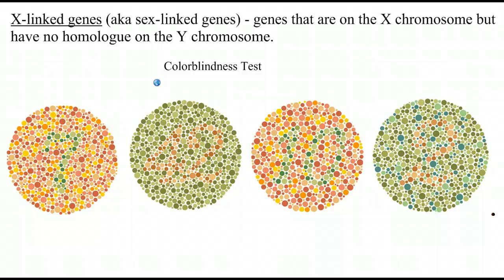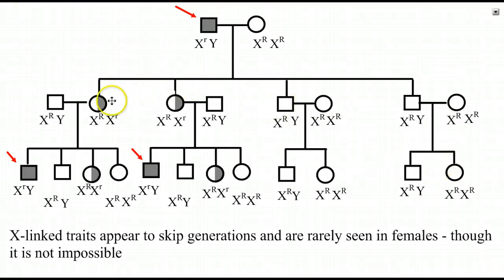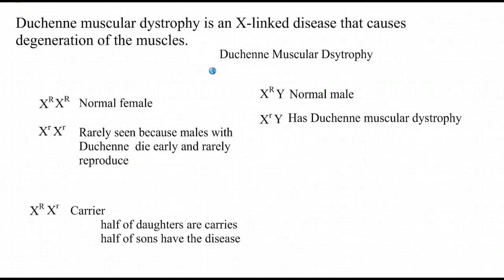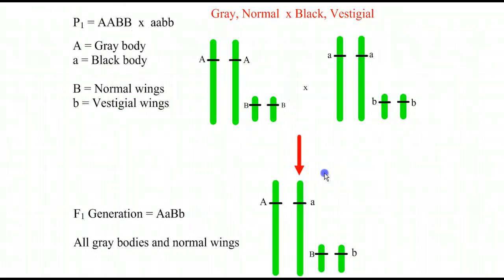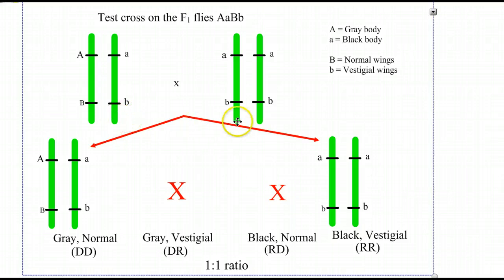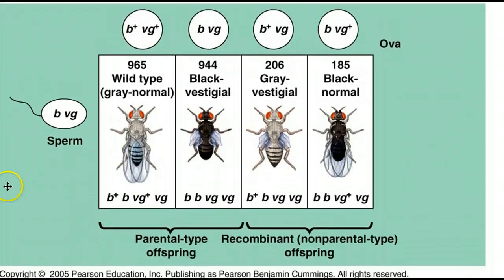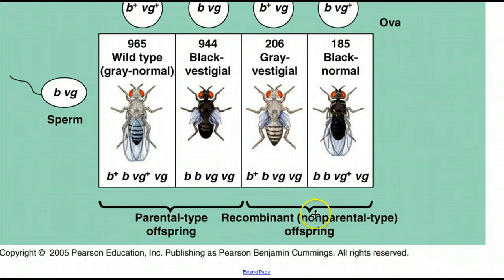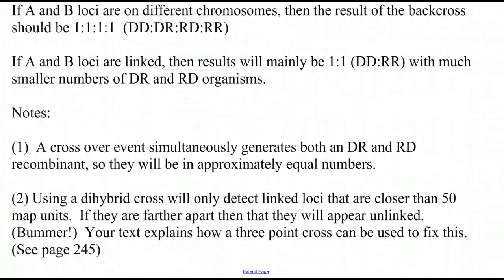X-linked genes and Recombination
This video covers linkage groups and incomplete linkage.